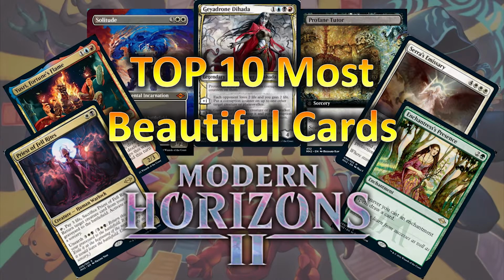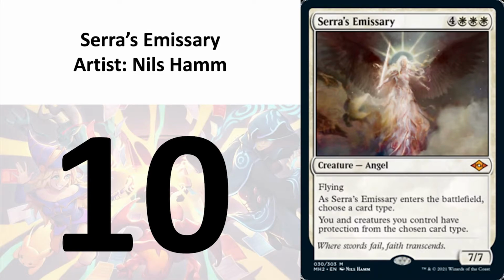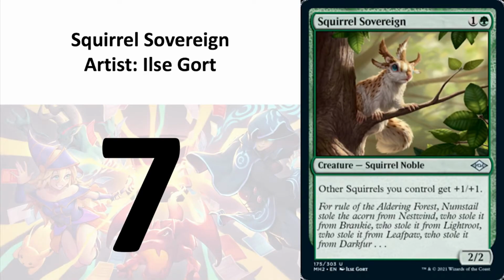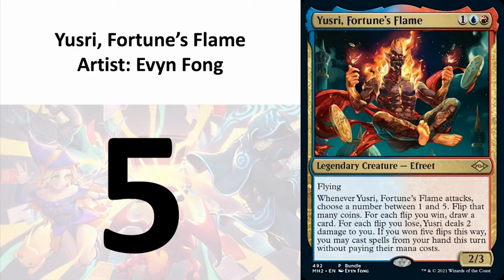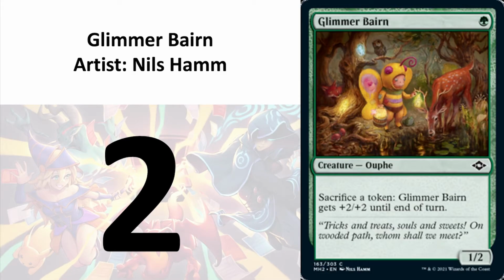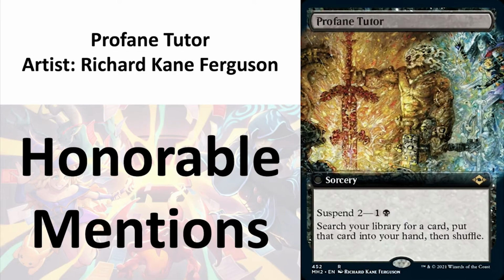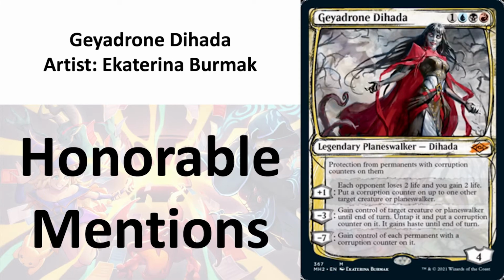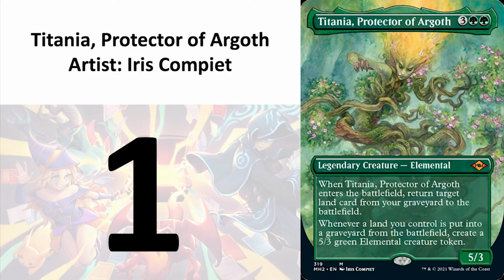Top 10 Most Beautiful Cards of Modern Horizons 2 - Magic the Gathering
Today, I will be doing a review of the top 10 most beautiful cards in Magic the Gathering's Modern Horizons 2. The top 10 cards are ranked according to concept and quality of artwork.

Do you realise there are thousands of different TCGs on the market and new sets are being released on an almost daily basis? Is it possible to collect them all?

Join me as I navigate picturesque landscapes, ferocious monsters, nefarious aliens, hellish demons, and gigantic robots in search of powerful spells, priceless treasures and mostly importantly, cute bouncy waifus.

Pandora's box is dedicated to exploring all types of collectable trading card games including, but not limited to:
Pokemon
Magic the Gathering
Yugioh
Vanguard
Bushiroad
Battle Spirits
Flesh and Blood
Final Fantasy
Dragon Ball